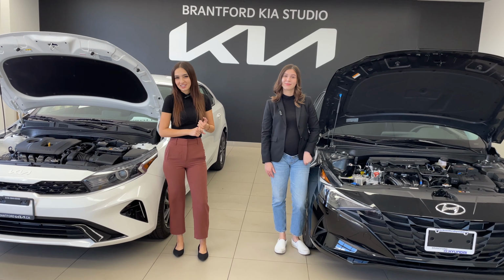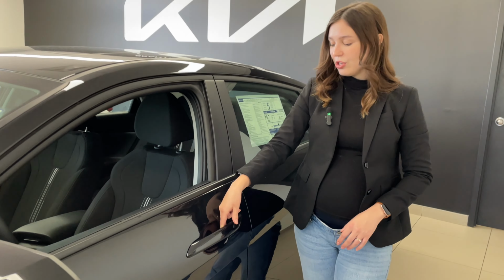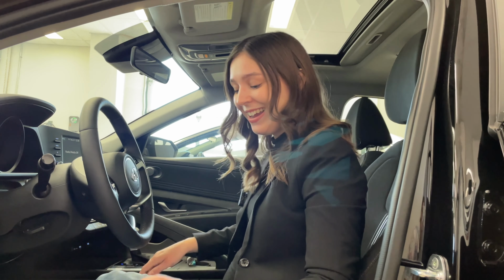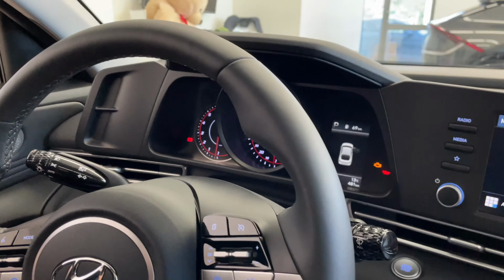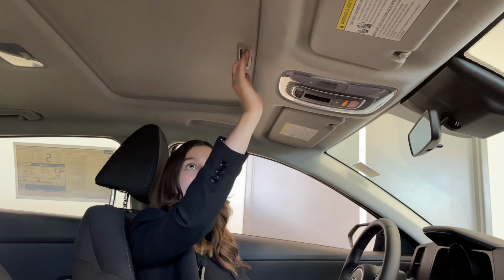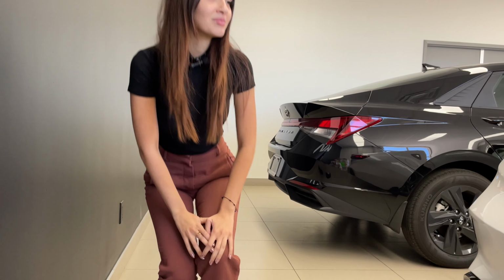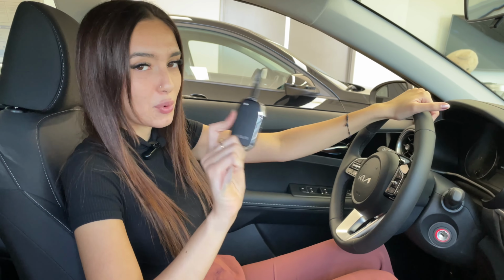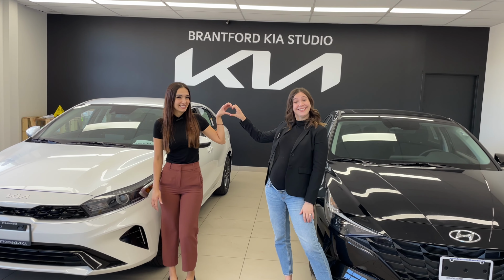2022 Hyundai Elantra VS 2022 Kia Forte - Sister cars compared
There’s nothing like a good comparison video! In today’s video, Gabi and Charlotte put the Forte and Elantra head-to-head. They go over the key exterior styling, interior tech elements, and MSRP. After watching, what’s the sedan for you?